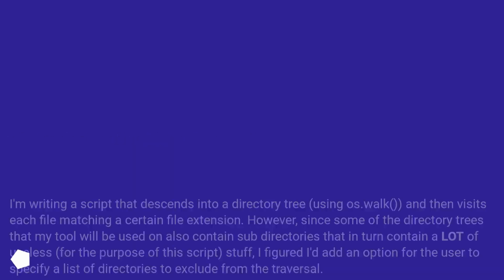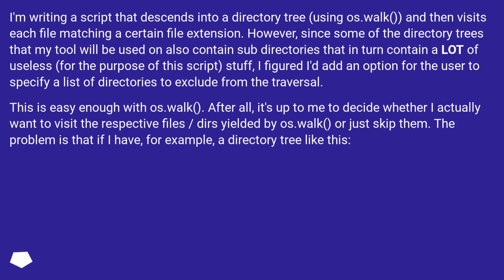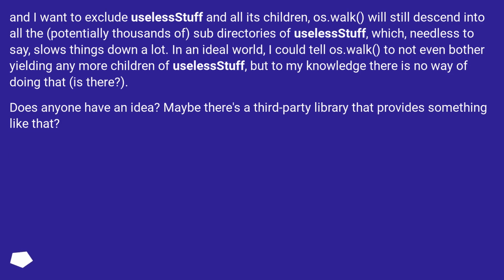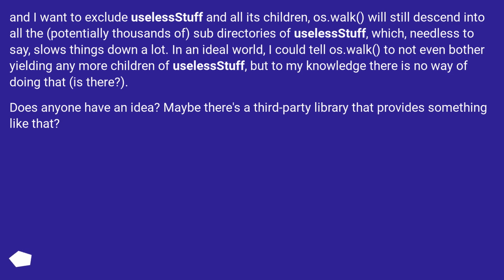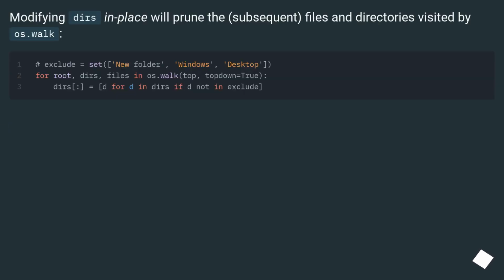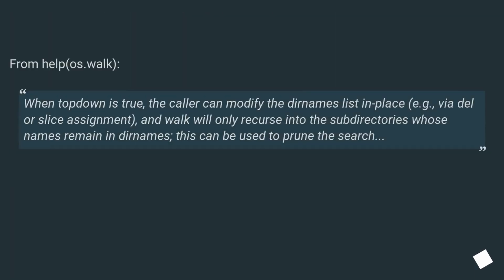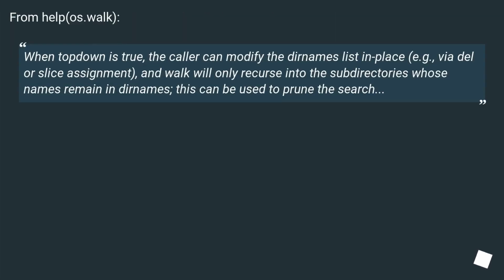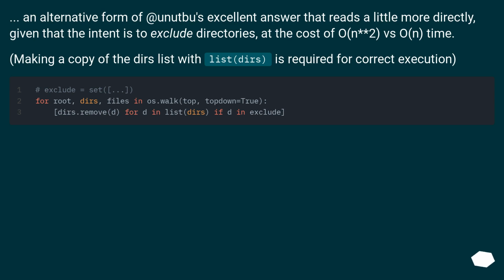Excluding directories in os.walk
Chapters
00:00 Question
01:39 Accepted answer (Score 324)
02:18 Answer 2 (Score 12)
02:46 Thank you